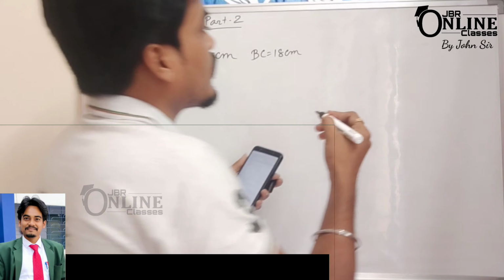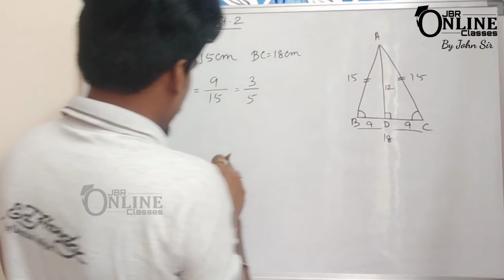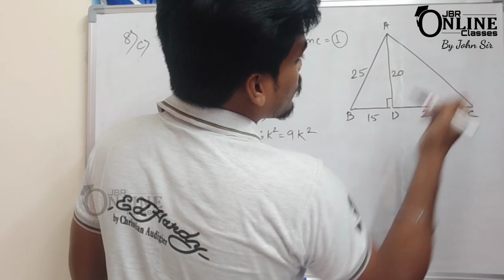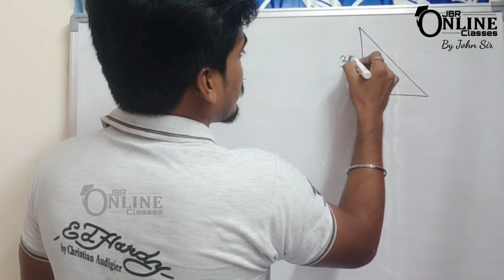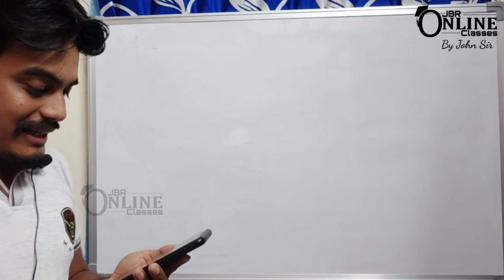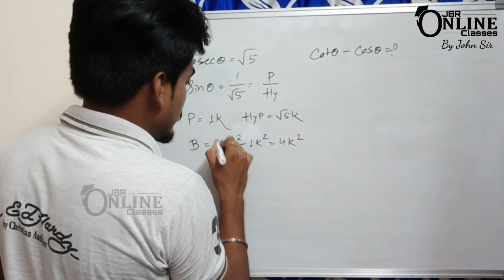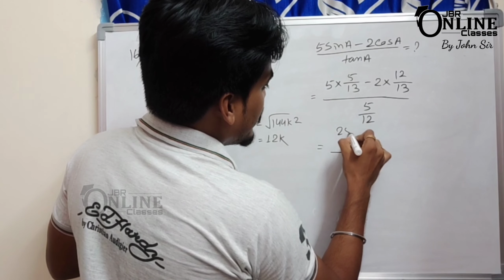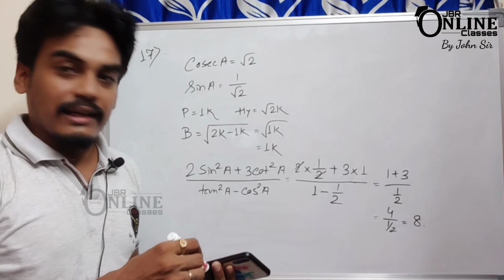ICSE CLASS 9 TRIGONOMETRIC RATIOS EX 17 PART 3(7-17) ◆ ML AGGARWAL SOLUTION ◆ JBR ONLINE CLASSES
●CHAP: TRIGONOMETRICAL RATIOS

◆CHAPTER TEST

●CHAP- TRIGONOMETRIC RATIOS & STANDARD ANGLES